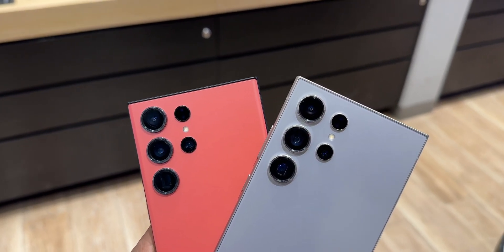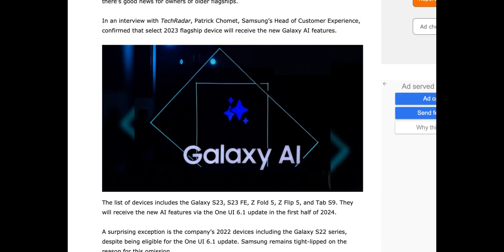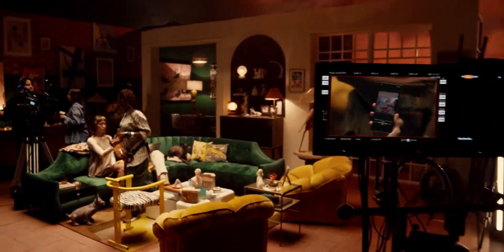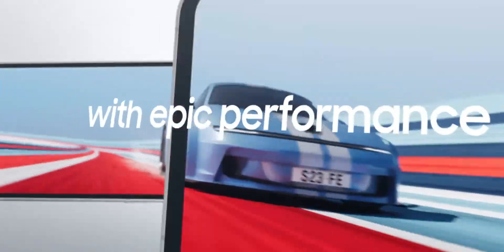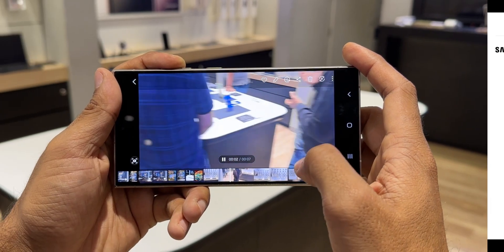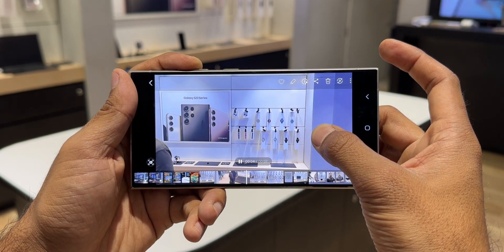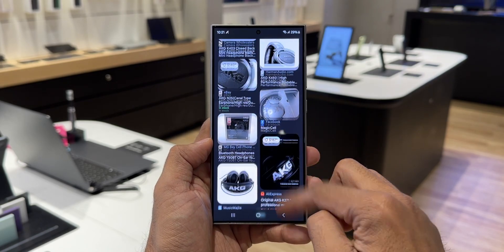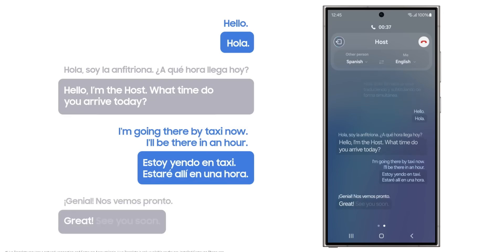These Phones are ELIGIBLE to Get Samsung's New AI FEATURES !